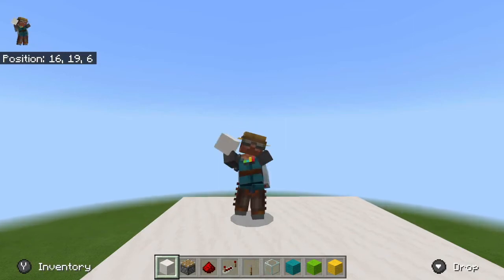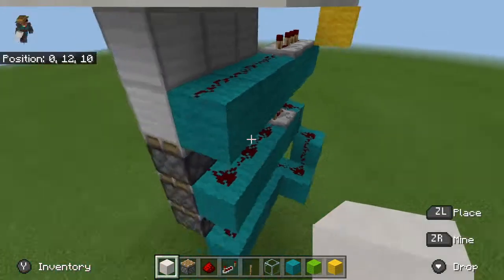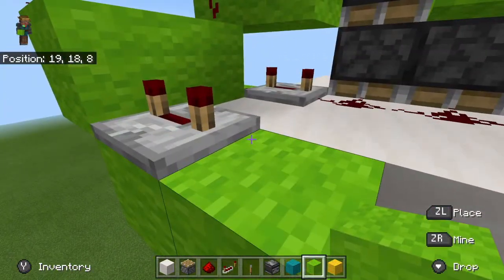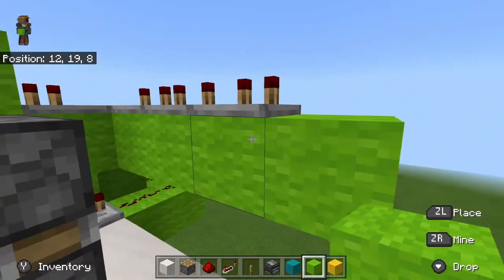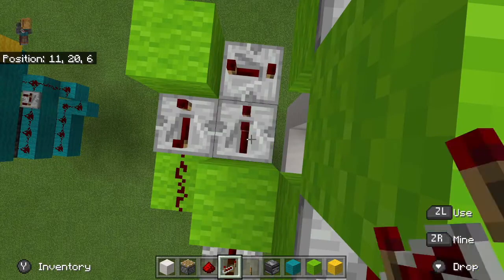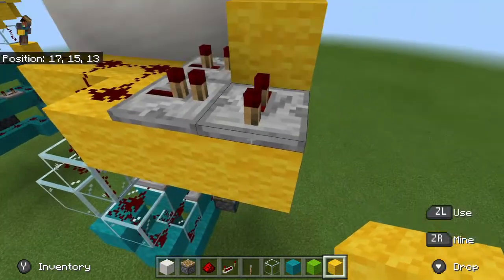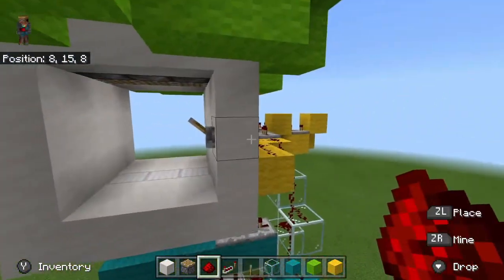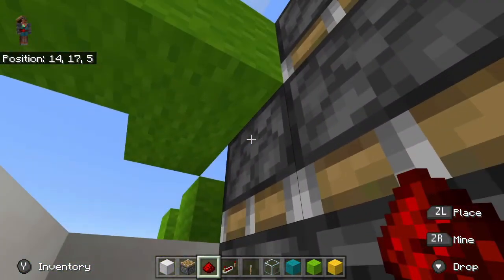3 High Modular Piston Door Tutorial in Minecraft Bedrock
This is a tutorial for a 3 high modular piston door in Minecraft Bedrock edition.